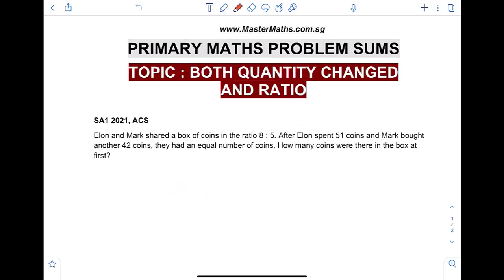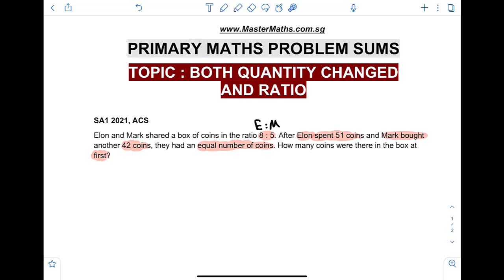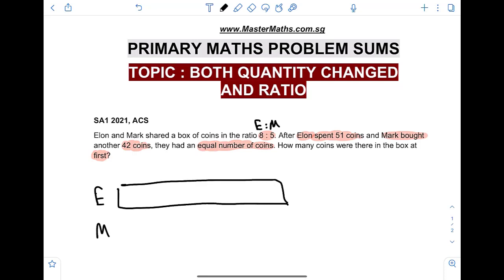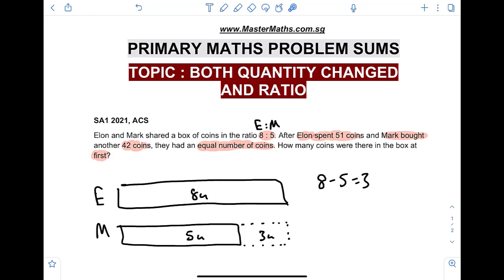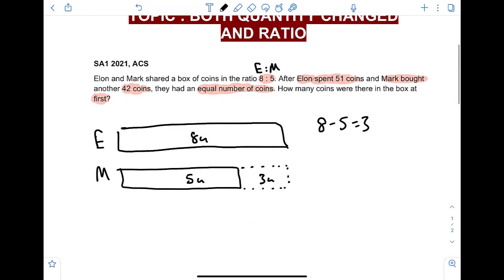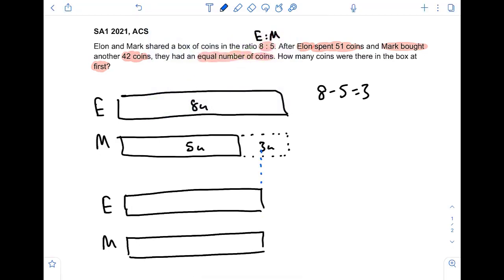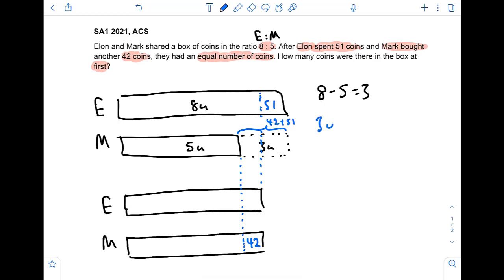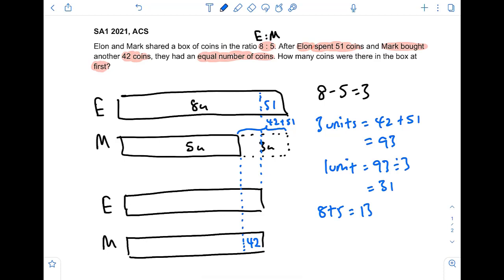Both Quantity Changed and Ratio, ACS SA1 2021 | Learn Problem Sums | PSLE MATHS PREP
Both Quantity Changed and Ratio Problem Sums

Both Quantity Changed and Ratio